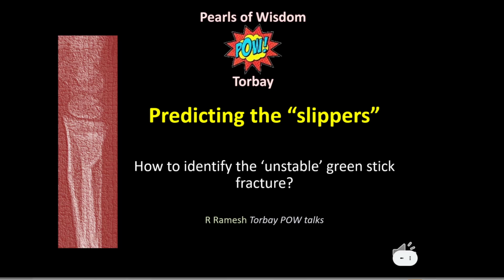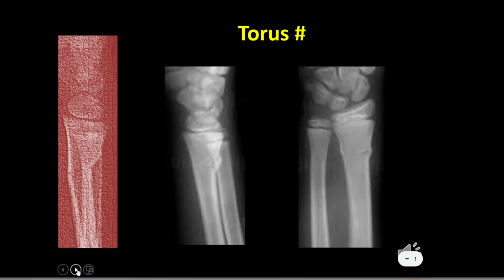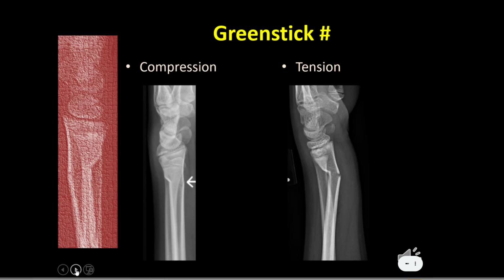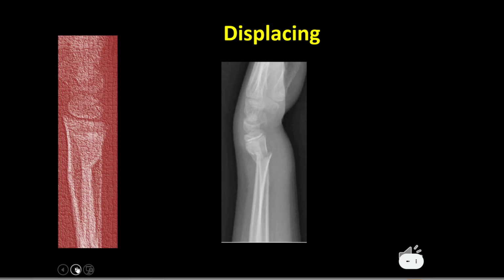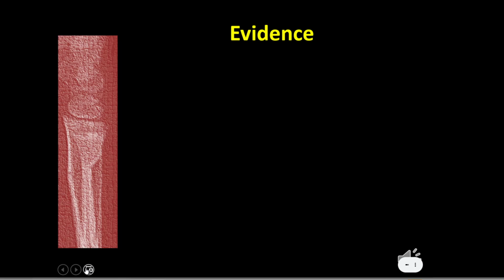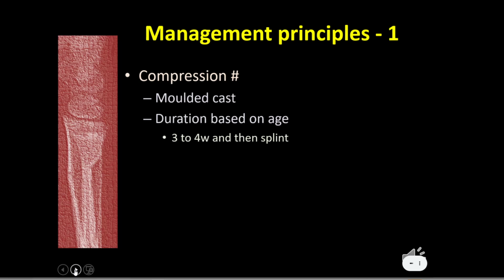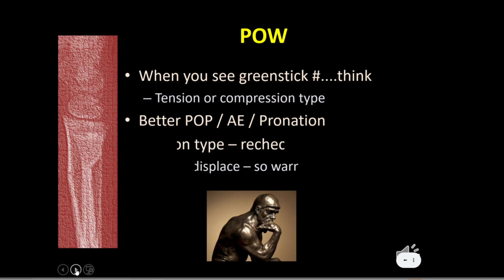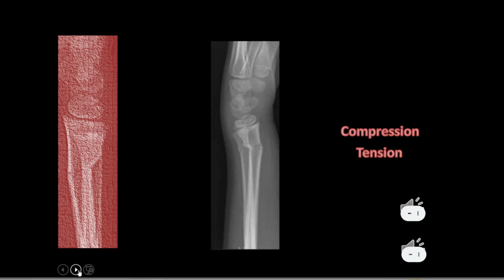016 Predicting the "slippers" - how to spot the greenstick fracture of radius that slips!